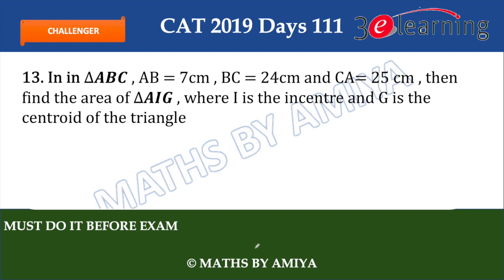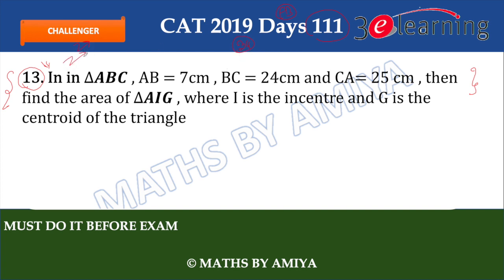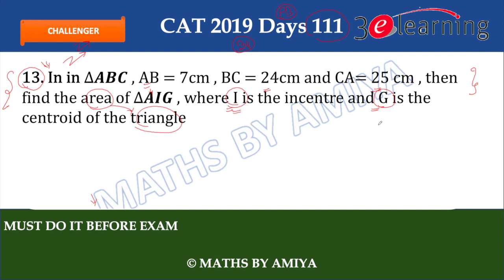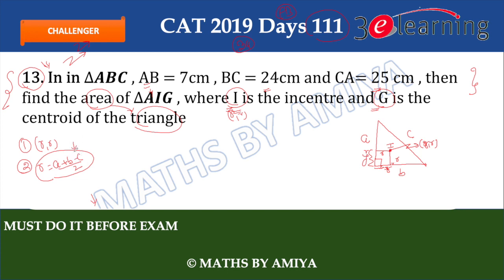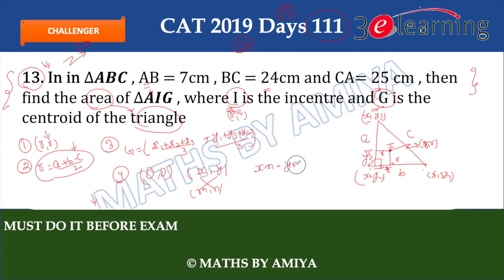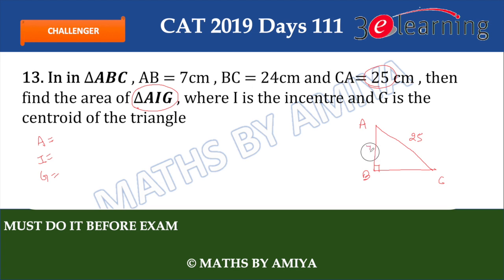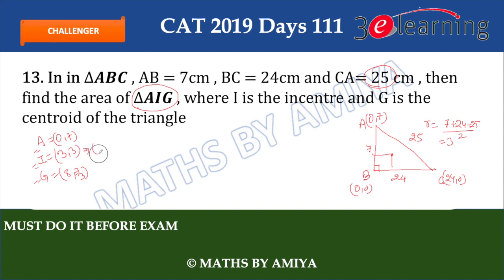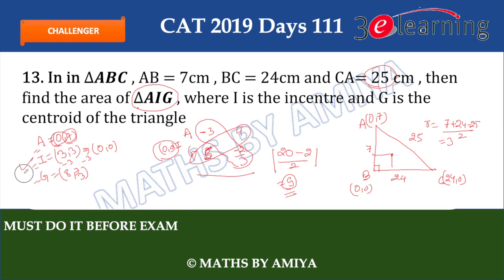Multiple Concept in One Question : GEOMETRY : From a FB event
In  ∆𝑨𝑩𝑪 , AB = 7cm , BC = 24cm and CA= 25 cm , then find the area of ∆𝑨𝑰𝑮 , where I is the incentre and G is the centroid of the triangle